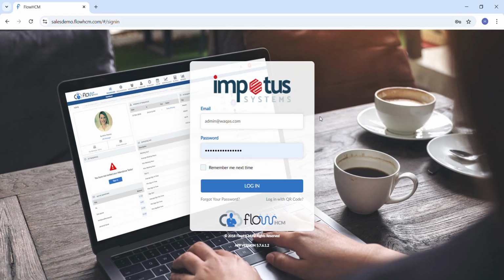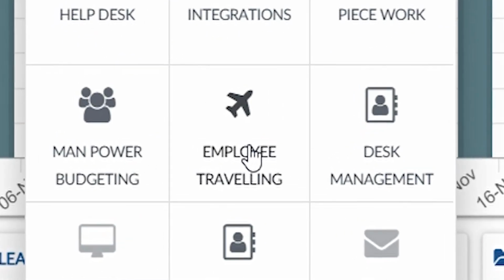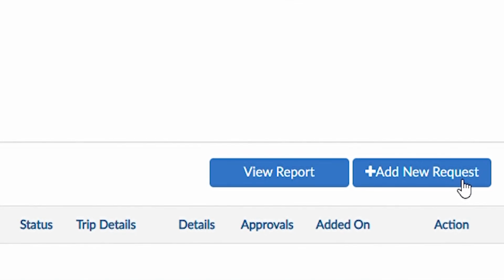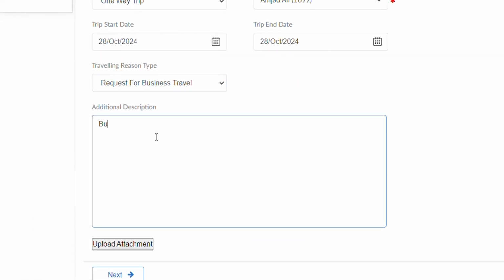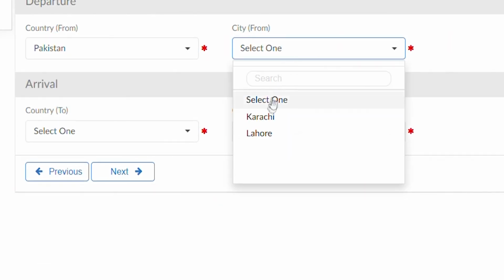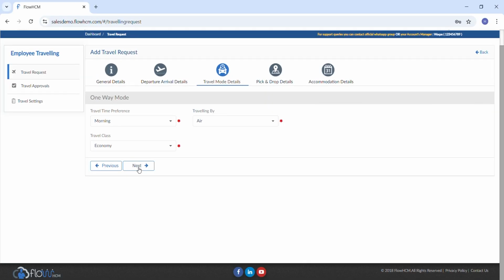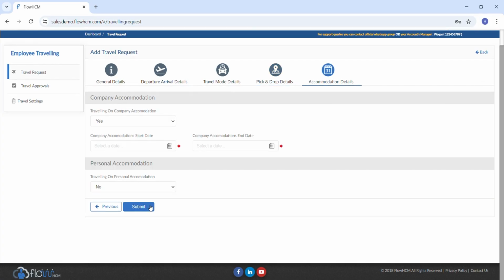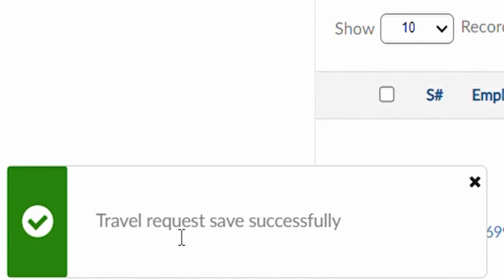How to Add Travel Request in Travel Management Software / HRMS FlowHCM (English Tutorial)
In this video you can learn how to add travel request in Travel Management Software/ HRMS FlowHCM. (English Tutorial)